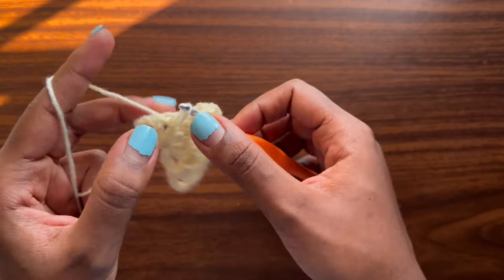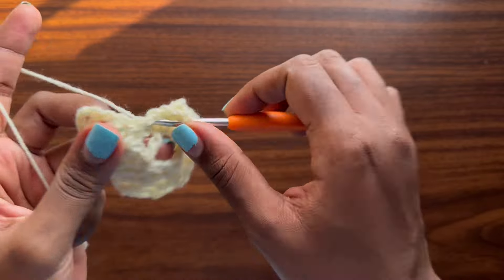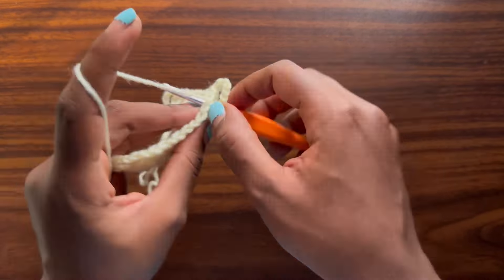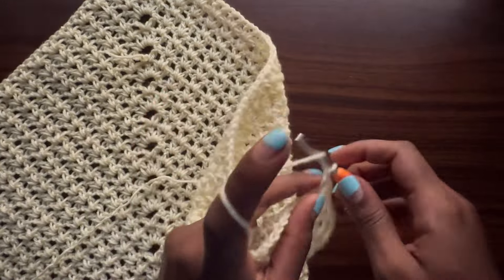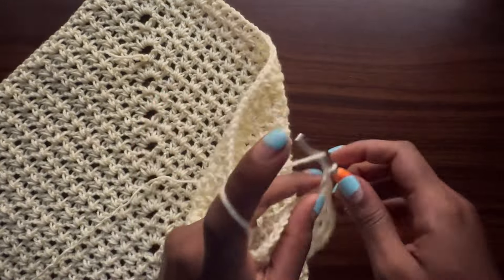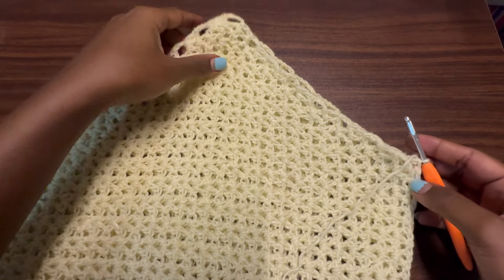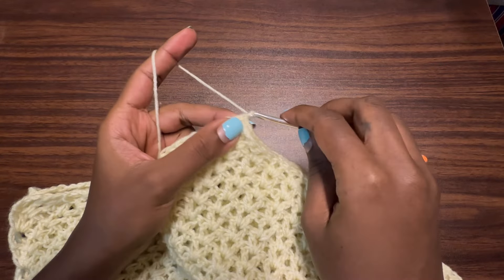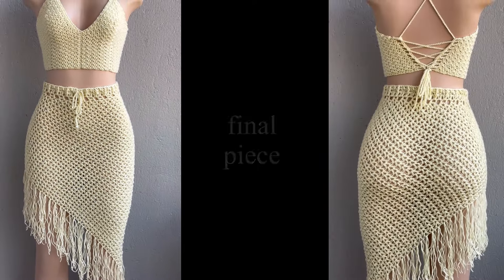V stitch crochet mesh fringe skirt tutorial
**V Stitch Crochet Mesh Fringe Skirt | Bikini Cover-Up by Shylercrochets**

Discover the beauty of summer with the *V Stitch Crochet Fringe Skirt*, an original design by Shylercrochets! 🌸✨ Inspired by my popular *Granny Fringe Crochet Skirt* this lacy and breezy skirt is perfect for layering over your favorite bikini as a stylish cover-up. Made using the versatile V stitch, it adds a touch of elegance and boho flair, complete with fringe detailing for that extra edge.

Whether you’re lounging by the beach or taking a stroll in the sun, this design is a must-have! A detailed written pattern is available on all my online shops, making it easy for you to create your own version.

Yarn : winterking  4 ply acrylic yarn
Yarn amount approximately 900 yards for the whole skirt
substitute yarn : paintbox cotton dk / any size 3 dk weight yarn
Scissors
Darning needle

GAUGE : 4 rows of 9 dc = 2 inches

Mutaawe Sheila
Bukoto Street
Plot 63
Kampala, Uganda

Happy Crocheting! 🧶